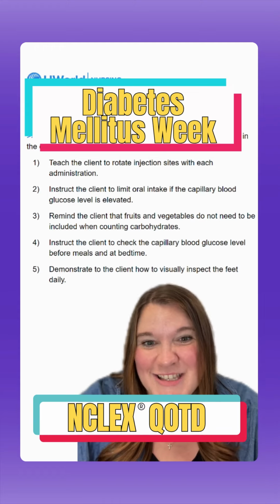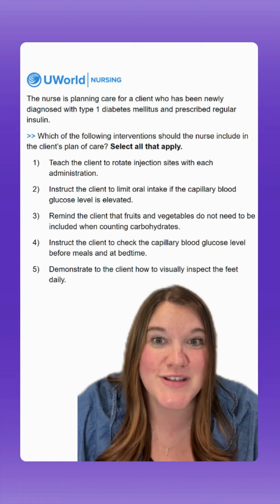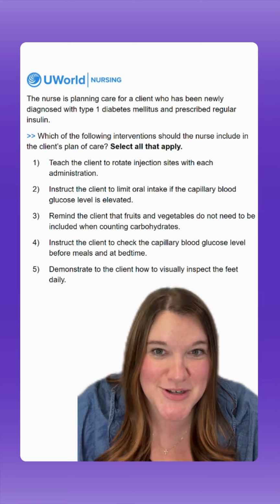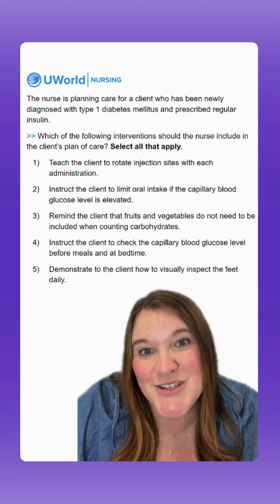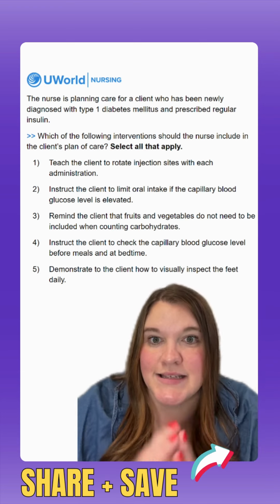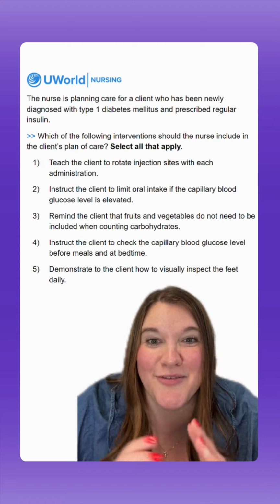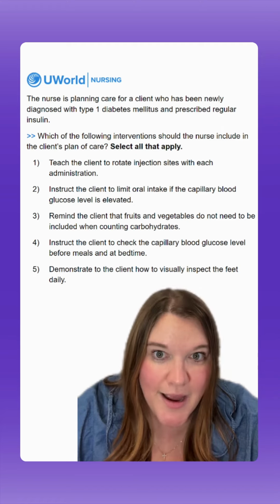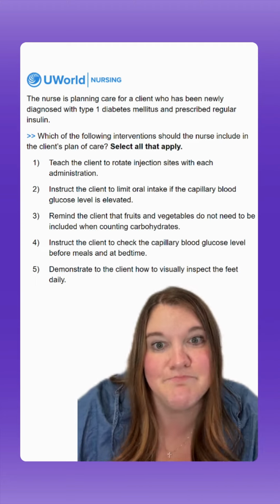QOTD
It's time for our NCLEX question of the day! This week we are covering Diabetes Mellitus.